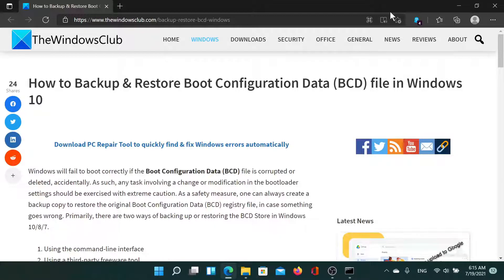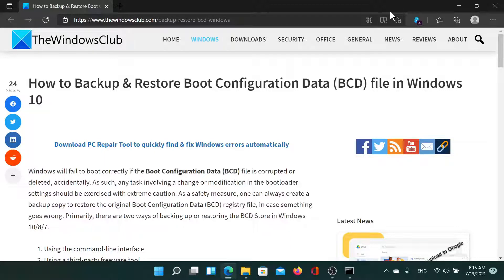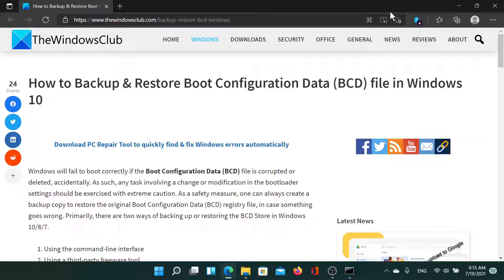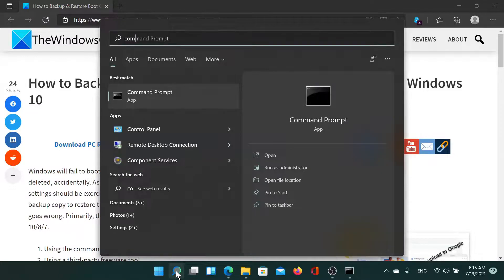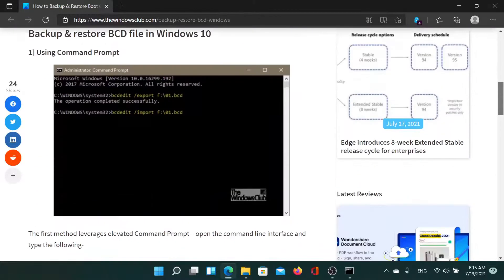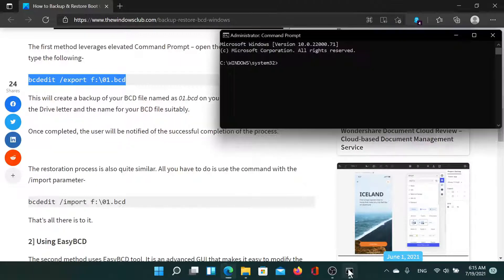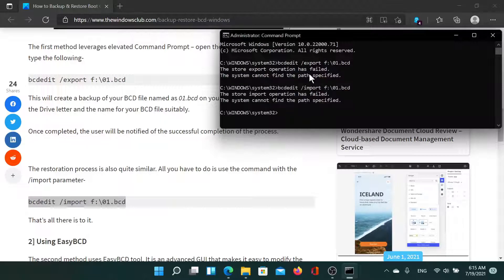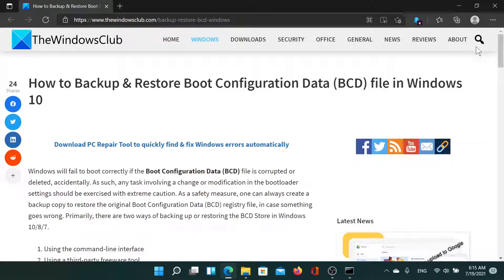How to Backup & Restore Boot Configuration Data (BCD) file in Windows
Windows will fail to boot correctly if the Boot Configuration Data (BCD) file is corrupted or deleted, accidentally. As such, any task involving a change or modification in the bootloader settings should be exercised with extreme caution. As a safety measure, one can always create a backup copy to restore the original Boot Configuration Data (BCD) registry file, in case something goes wrong. Primarily, there are two ways of backing up or restoring the BCD Store in Windows 10.

1] Using the command-line interface

2] Using a third-party freeware tool

Timecodes:
0:00 Intro
0:30 Open Elevated Command prompt
0:44 Export BCD
0:52 Import BCD